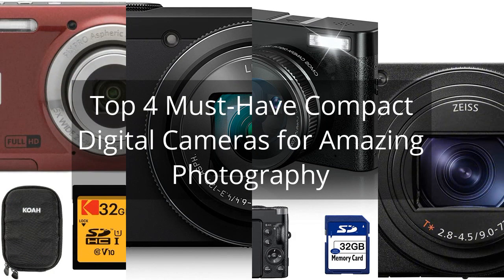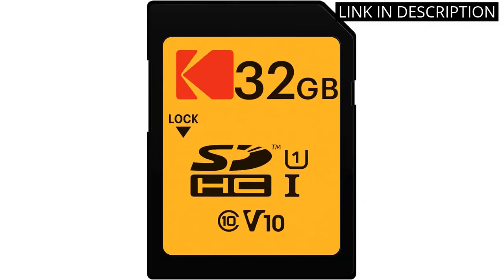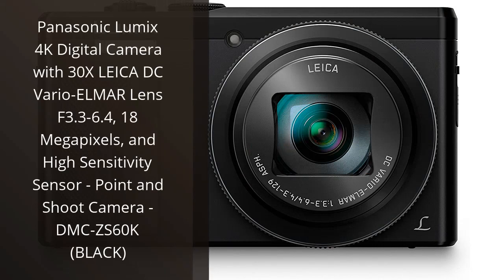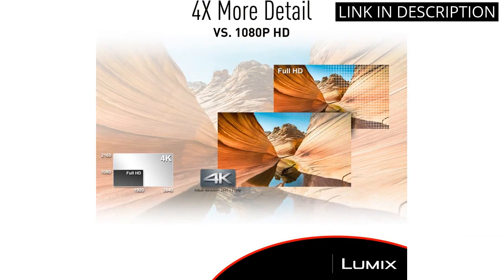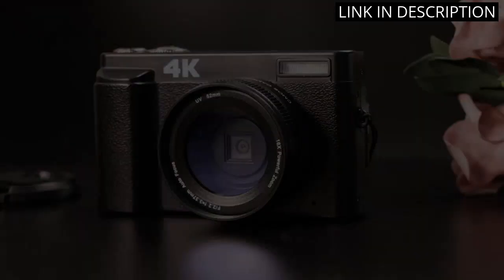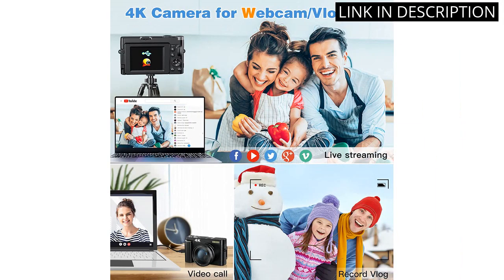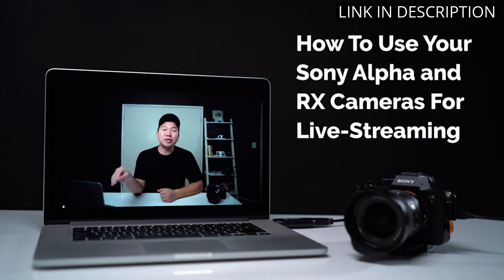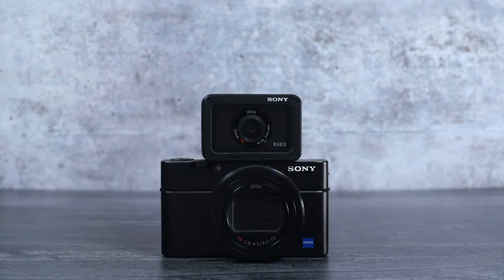【Compact digital camera】Top 4 Must-Have Compact Digital Cameras for Amazing Photography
✋  Here are top 4 must-have compact digital cameras for amazing photography available on the market.

🔽🔽🔽 PURCHASE LINKS COMPACT DIGITAL CAMERA 🔽🔽🔽

1) Kodak PIXPRO Friendly Zoom FZ55 Digital Camera (Red) with Hard Case and 32GB SD Card Bundle (3 Items)

2) Panasonic Lumix 4K Digital Camera with 30X LEICA DC Vario-ELMAR Lens F3.3-6.4, 18 Megapixels, and High Sensitivity Sensor - Point and Shoot Camera - DMC-ZS60K (BLACK)

3) 4K Digital Camera for Photography and Video Autofocus Anti-Shake, 48MP Vlogging Camera with SD Card, 3'' 180° Flip Screen Compact Camera with Flash, 16X Digital Zoom Travel Camera (2 Batteries)

4) Sony RX100 VII Premium Compact Camera with 1.0-type stacked CMOS sensor (DSCRX100M7)

00:00 - Intro
00:06 - 1) Kodak PIXPRO Friendly Zoom FZ55 Digital Camera (Red)...
00:45 - 2) Panasonic Lumix 4K Digital Camera with 30X LEICA...
01:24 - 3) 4K Digital Camera for Photography and Video Autofocus...
02:01 - 4) Sony RX100 VII Premium Compact Camera with 1.0-type...
02:45 - Outro